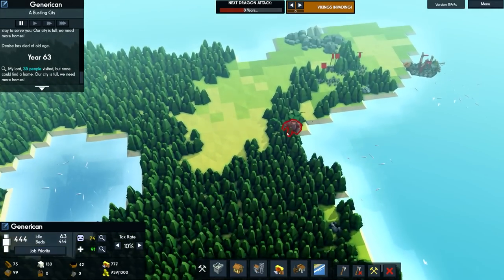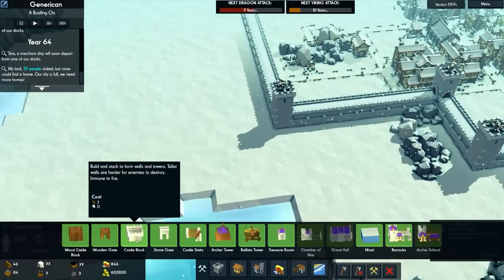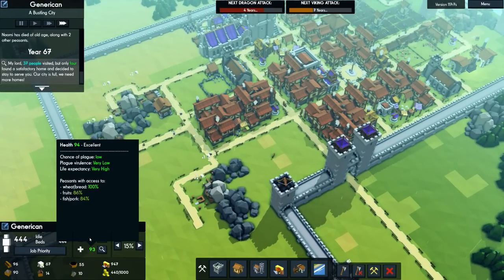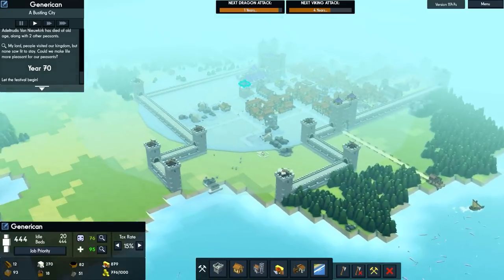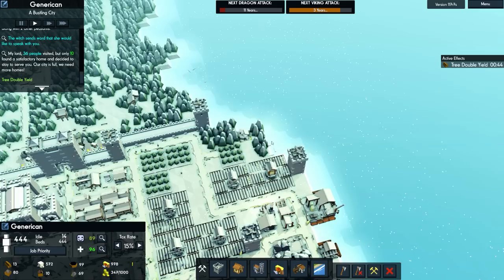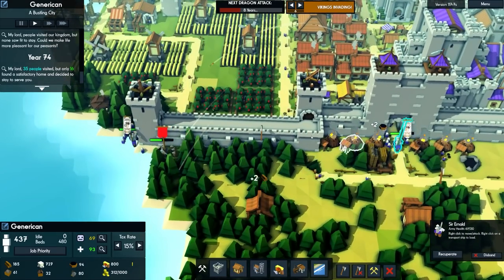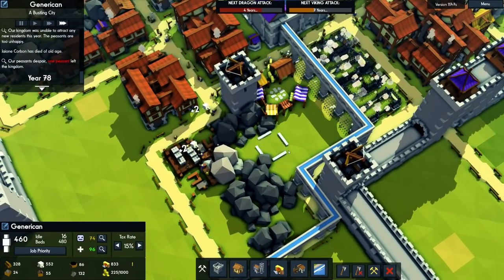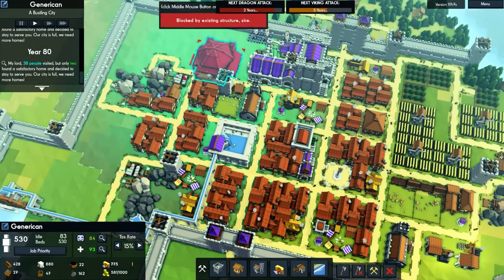Noria, Aqueduct & Bath House | Kingdoms and Castles #6 - Let's Play / Gameplay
Beverage obtained so let's play Kingdoms and Castles.

Strategically layout your town to improve your peasants' happiness and to attract new residents. Tax them just enough to fund your castle. Make sure your peasants are fed in the winter and healed of plagues. Build churches to keep them from despair and taverns to keep them happy. You can even throw festivals if you've built a town square! Send out wood cutters to collect wood, set up stone quarries to build your castles, and farm the land efficiently so your town can grow and thrive.

The new land you're settling is at risk of viking invasion. These raiders seek to kidnap and kill your peasants, steal your resources, and burn your town to the ground. Use a powerful castle building system where castles are constructed using blocks which can be placed anywhere. Towers and walls are dynamically created based on how you stack and arrange them. Archer towers and other weapon emplacements have longer range the higher their tower. Try different layouts to best protect your kingdom and express your glory as a king or queen.

And it all takes place in a beautiful dynamic world with a stylized procedural cloud system and season cycle from summer to winter. A realistic tree growth algorithm simulates the forests. Depending on your needs, wood cutters can clear cut or responsibly manage your forests.